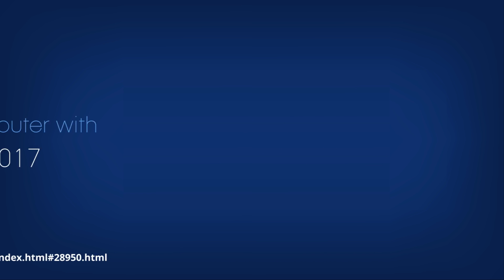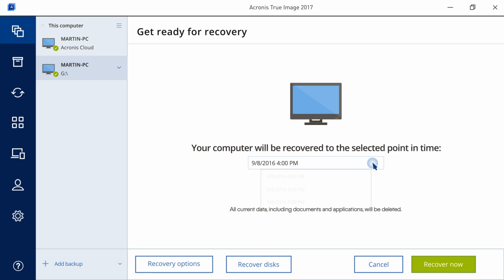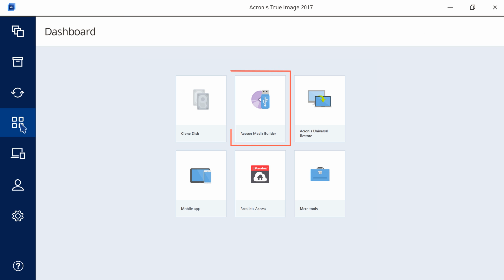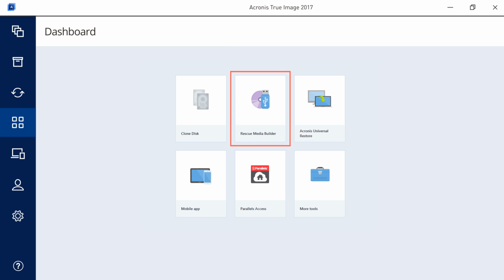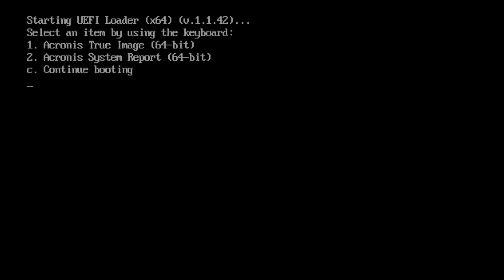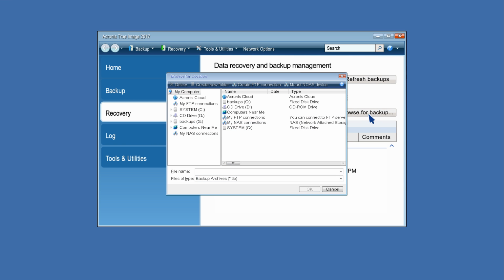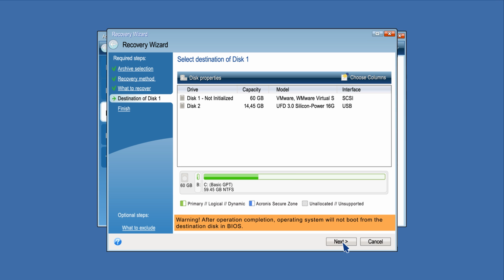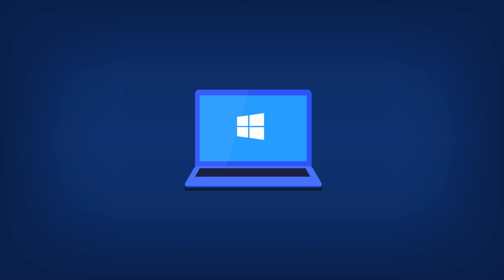How to recover an entire PC backup with Acronis True Image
Learn how to restore an “Entire PC backup” with Acronis True Image
Protect everything to recover anything with an exact replica of your system disk or a selected partition. In the event of data loss, you can easily recover whatever you need – from your full system to an individual file or folder.